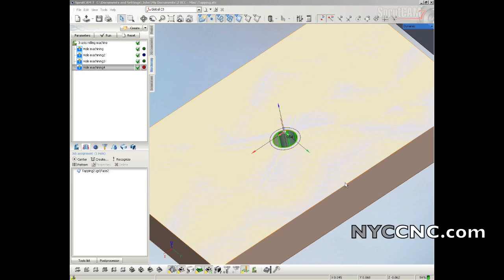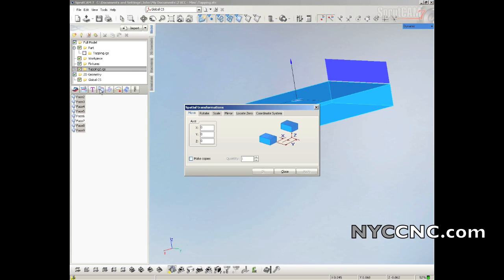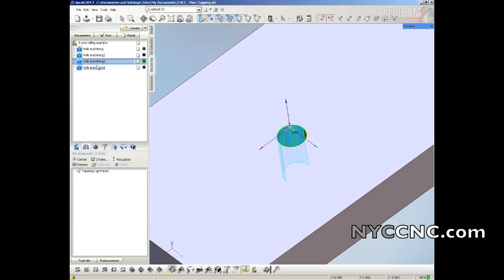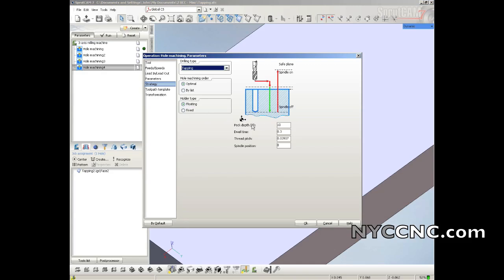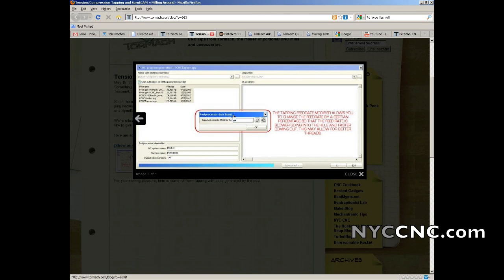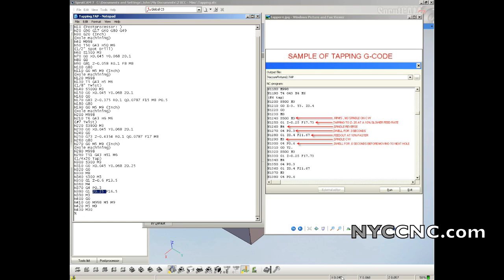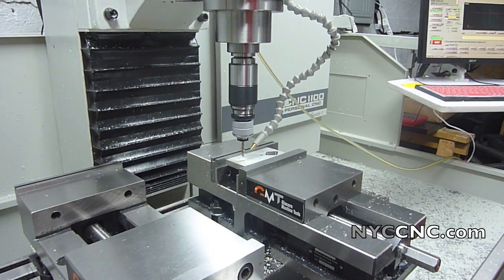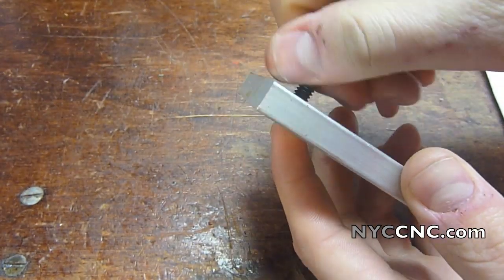Tormach PCNC 1100 - Tapping with the Tormach! Creating tapped holes!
Creating tapped holes with the Tormach Tension/Compression Tapping Head!

Using Alibre CAD, SprutCAM to create Geometry & G-Code to tap a 1/4x20 hole in a piece of 6061 Aluminum with a spiral flute tap 5 Reasons to Use a Fixture Plate on Your CNC Machine